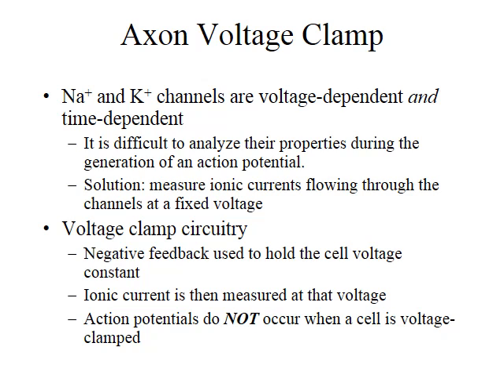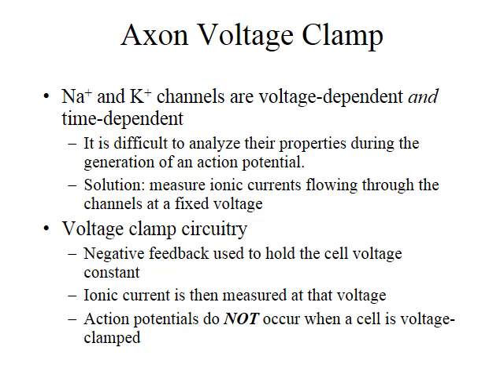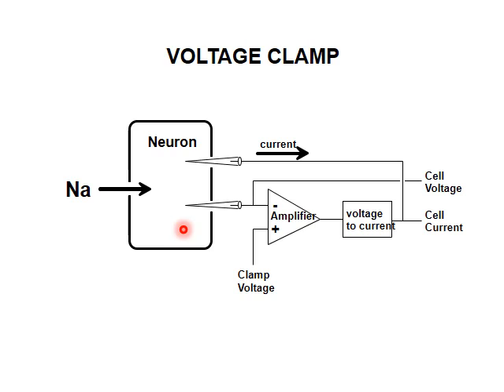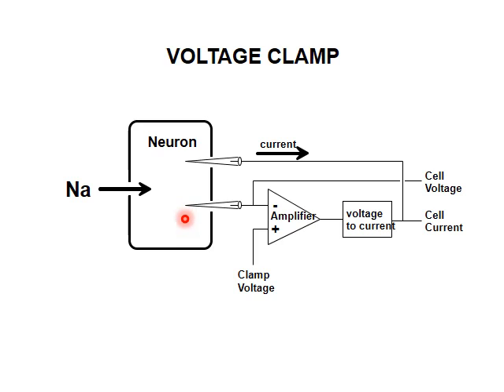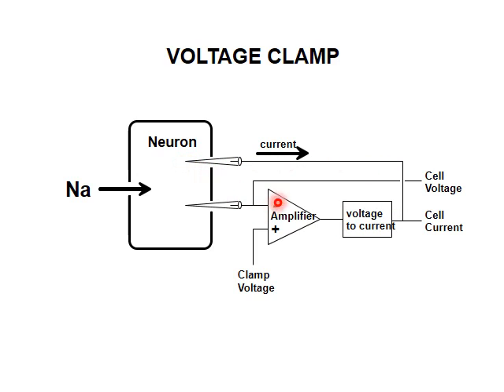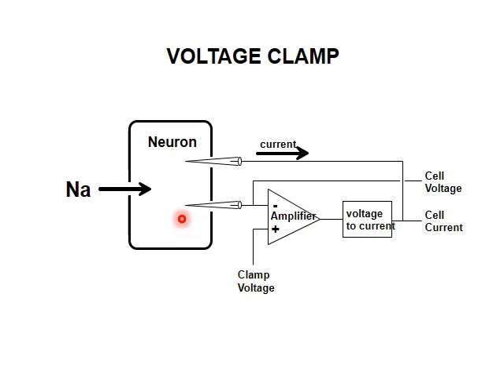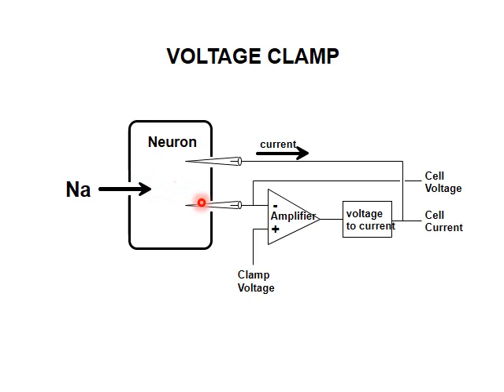Video 5 2 Action Potential Lab Part 2